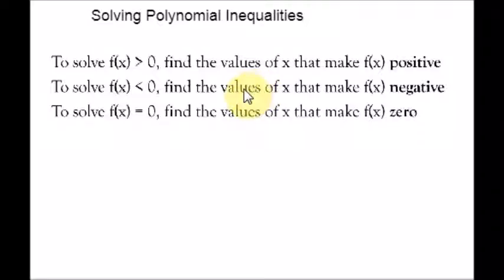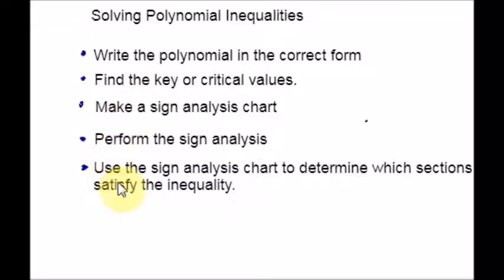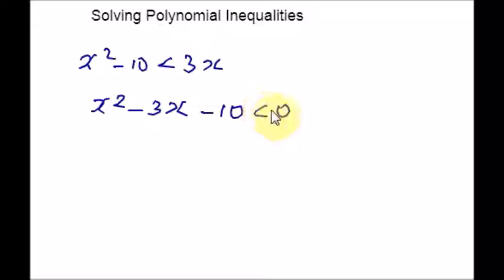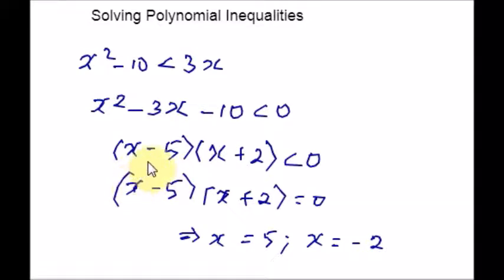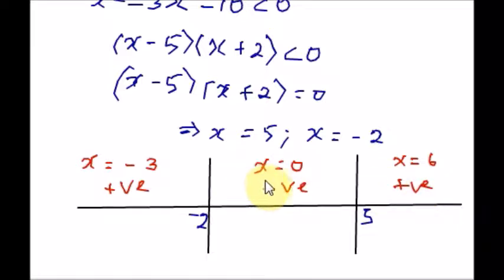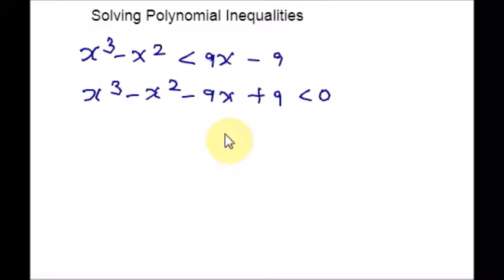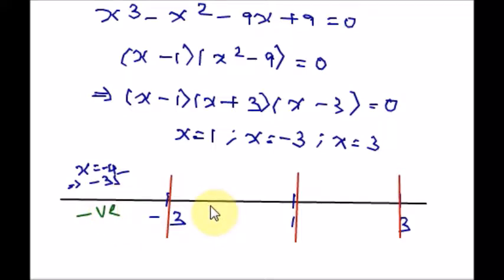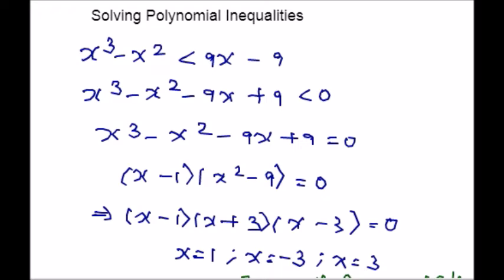Solving Polynomial Inequalities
Polynomial inequalities
Order to write polynomial inequality
Steps to solve any polynomial inequality
Finding key or critical values in solving polynomial inequality
Interval notation answer
Test point to check the sign
Sign chart analysis
Finding solution from sign chart analysis